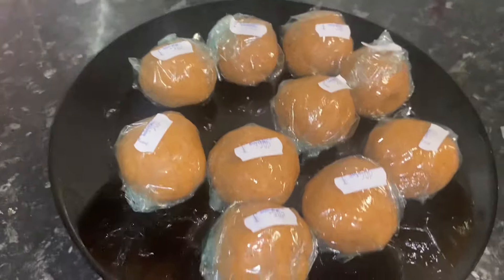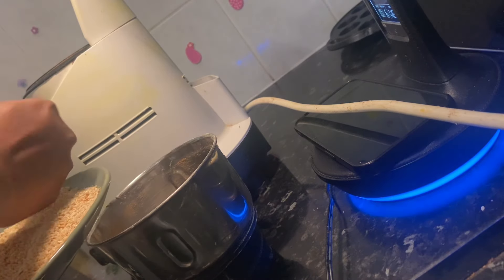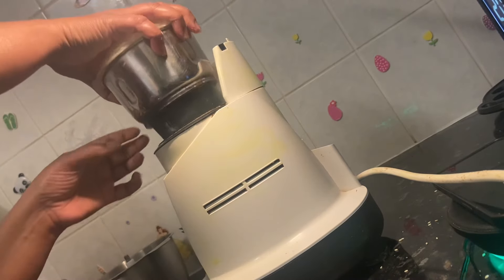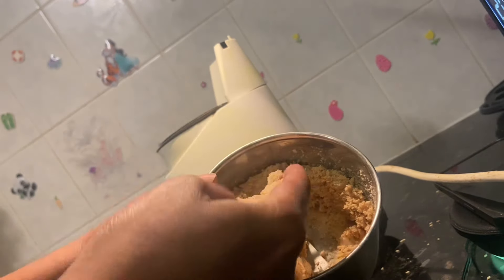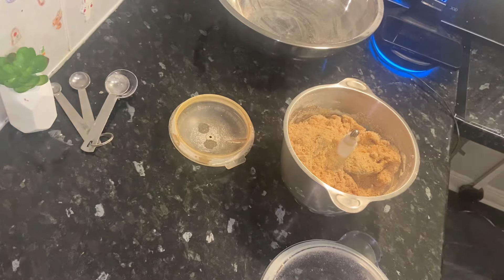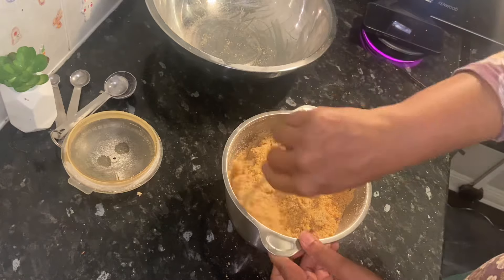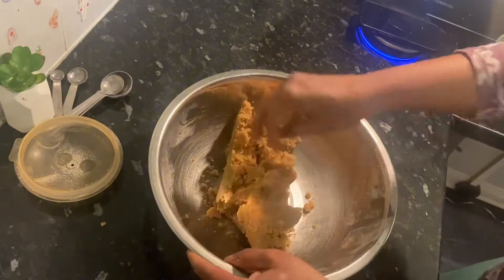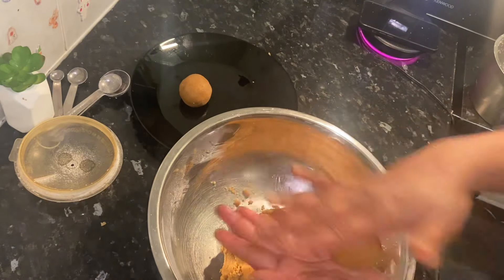❗️Jaffna style எங்க💥methodஎள்ளுப்பாகு வீட்டிலிருந்த படியே வியாபாரம் செய்ய நல்லtips sesameladdu .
Hi friends try this sesameladdu you will like it